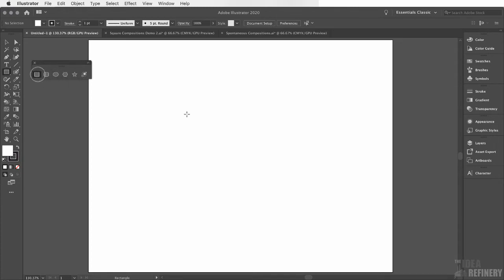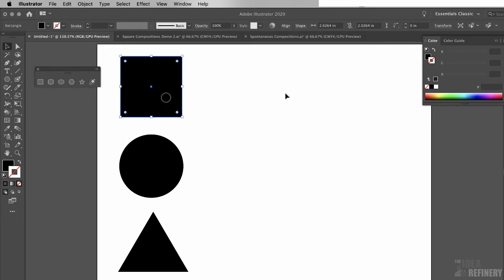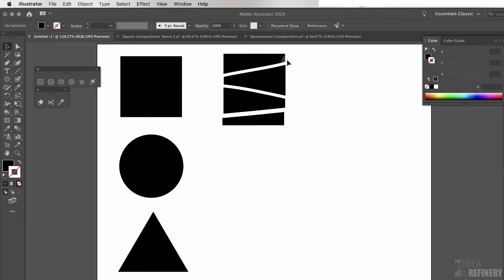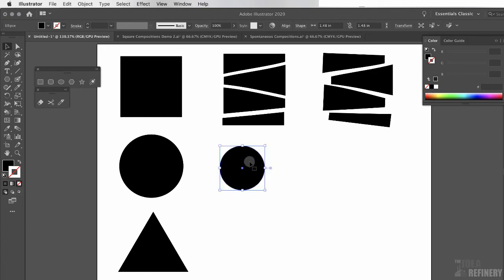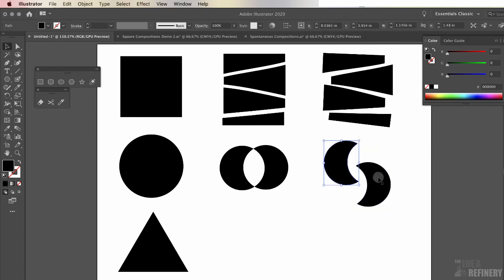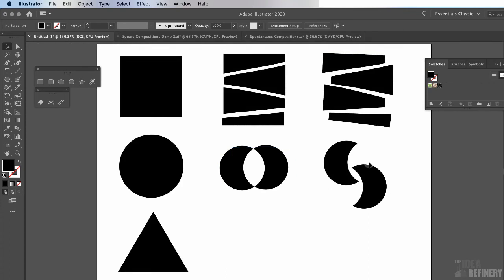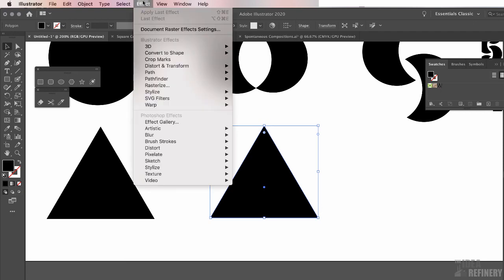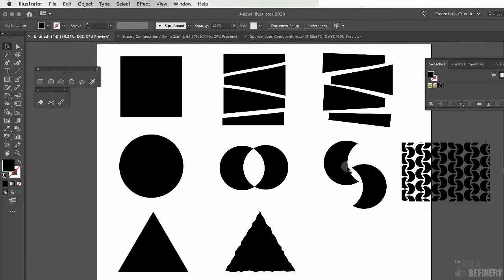Shape Transformations and Principles Exercise in Illustrator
In this video we'll begin to explore Illustrators shape manipulation and transformation tools. Specifically we'll use the knife tool, pattern creation panel and the roughen effect to make some modifications to our shapes.